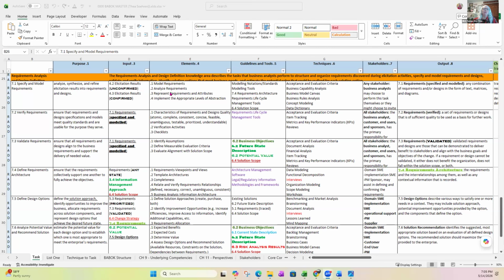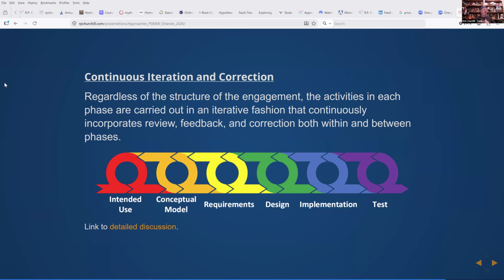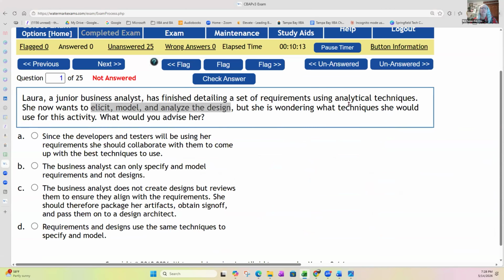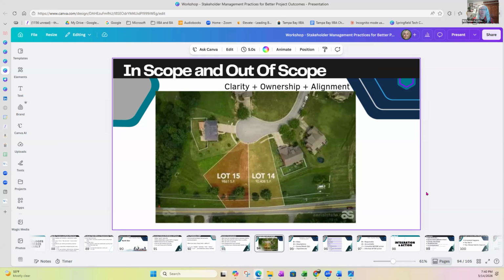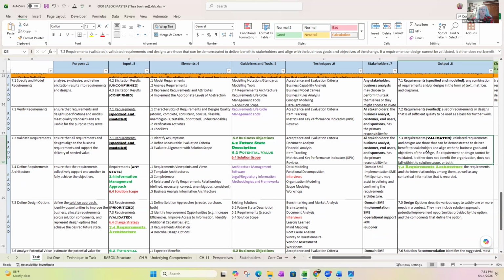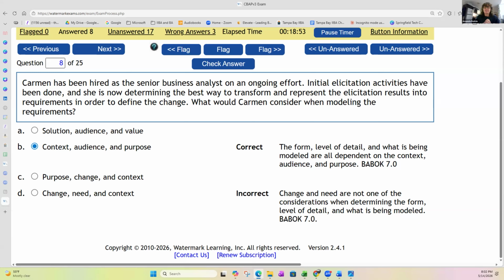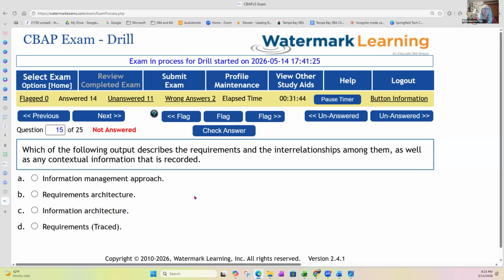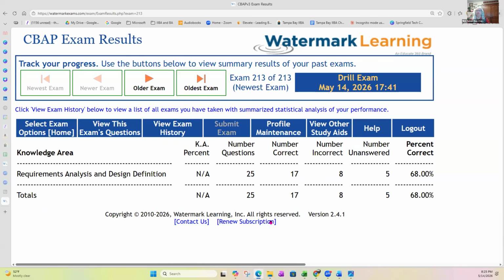20260514 Tampa Bay IIBA CBAP, CCBA and ECBA BABOK Domestic Study Group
20260514 Tampa Bay IIBA CBAP, CCBA and ECBA BABOK Domestic Study Group